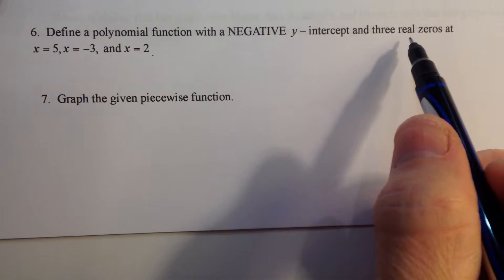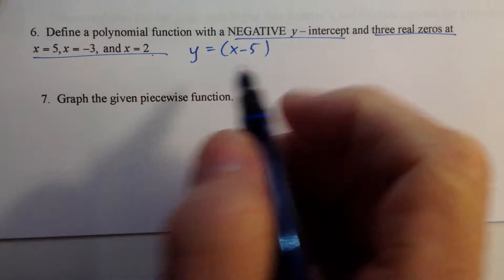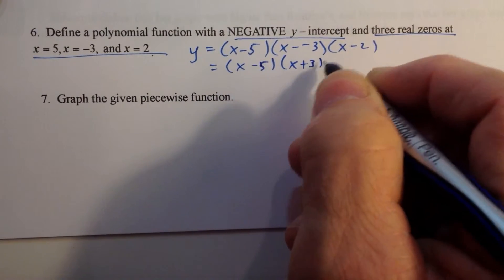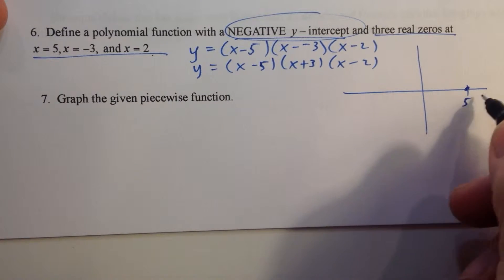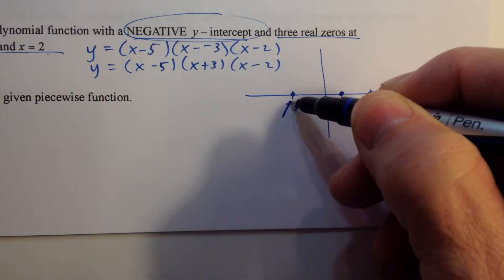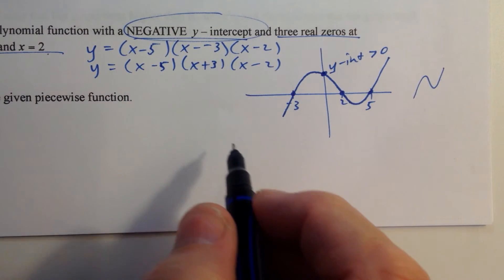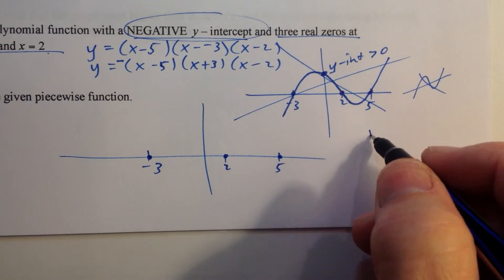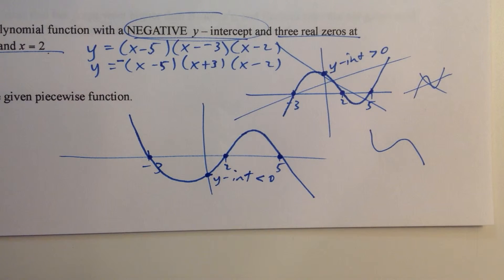A2 Unit 2 SG Solutions 6